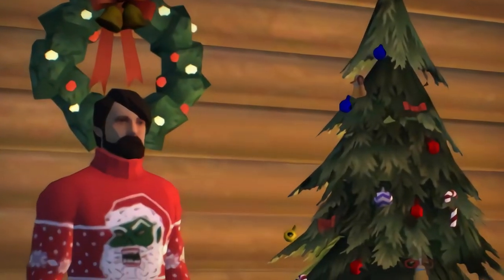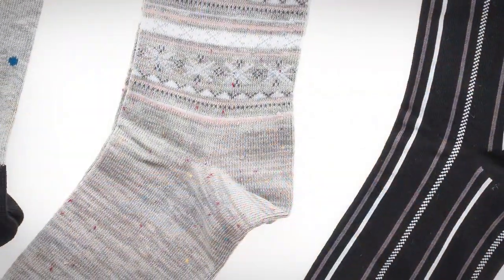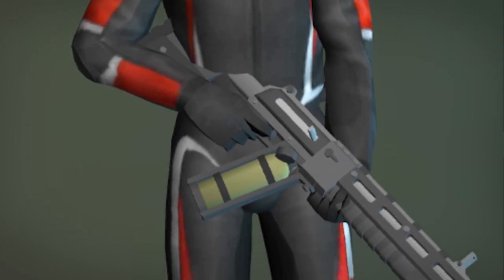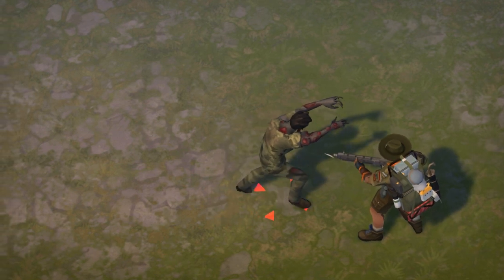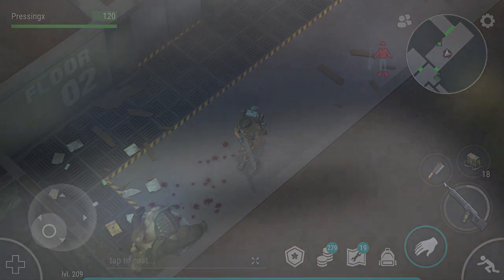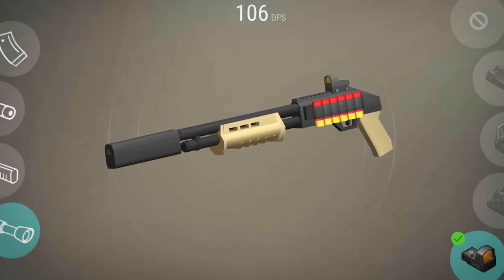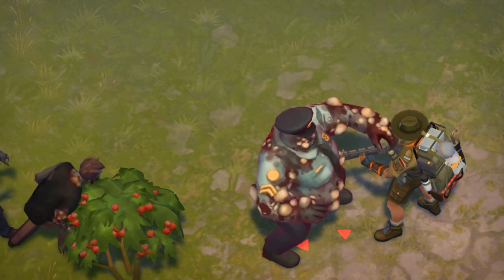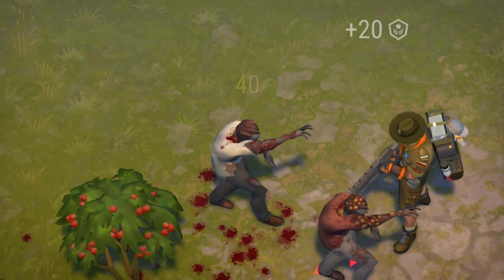Is LDOE's Harpoon Gun Any Good?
Last Day on Earth has a few guns that aren't fully feature packed or powerful. The harpoon is one of those guns for sure! What the harpoon lacks for in performance it makes up with style and novelty though. Seeing zombies fly across the map is a special kind of satisfaction...just not too practical.